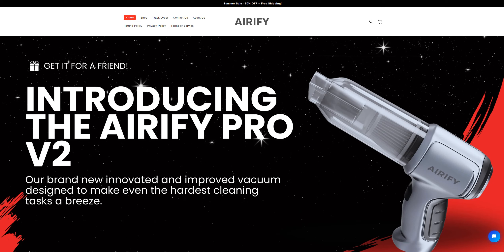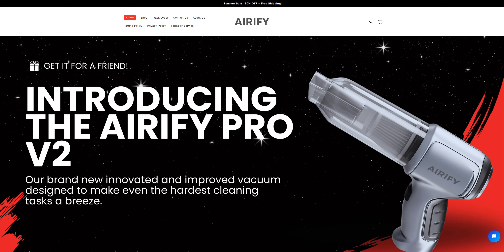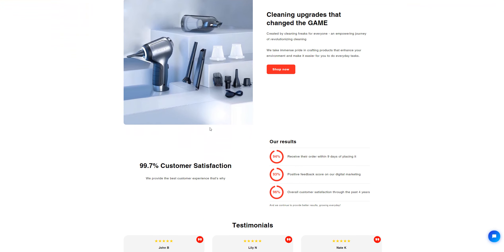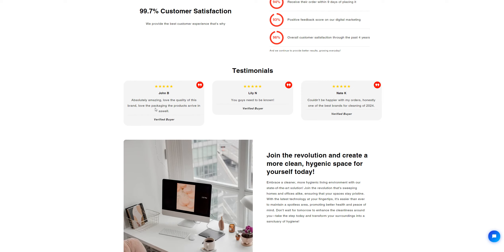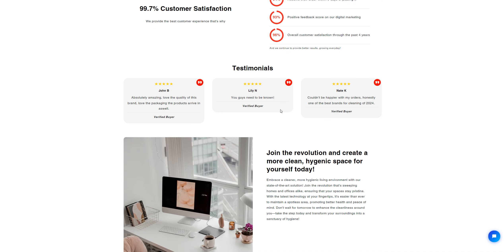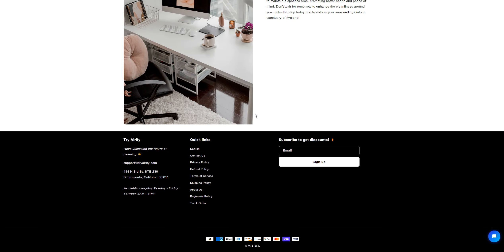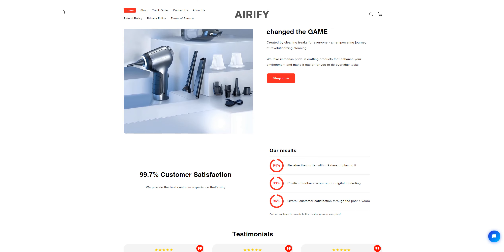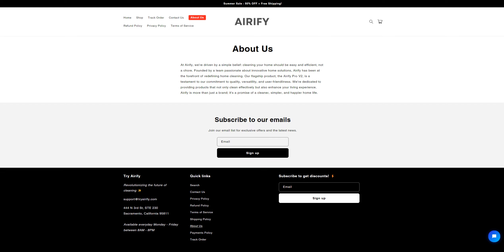TRYAIRIFY.COM | Scam Alert! TRYAIRIFY.COM| TRYAIRIFY.COM Review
TRYAIRIFY.COM Reviews | TRYAIRIFY.COM Reviews

TRYAIRIFY.COM
TRYAIRIFY.COM Review | TRYAIRIFY.COM Complete Review

TRYAIRIFY.COM Review by Review University | TRYAIRIFY.COM Scam

Scam Alert! TRYAIRIFY.COM| TRYAIRIFY.COM Review | Is TRYAIRIFY.COM Legit or Scam??

Is TRYAIRIFY.COM Legit or Scam?? TRYAIRIFY.COM Review Scam found video proof

TRYAIRIFY.COM,
TRYAIRIFY.COM review,
TRYAIRIFY.COM scam,
TRYAIRIFY.COM Fake Website,
TRYAIRIFY.COM Fraud,
Scam Alert! TRYAIRIFY.COM | TRYAIRIFY.COM Review,
TRYAIRIFY.COM reviews,
TRYAIRIFY.COM website review,
TRYAIRIFY.COM website reviews,
Is TRYAIRIFY.COM legit,
TRYAIRIFY.COM customer reviews,
TRYAIRIFY.COM shop,
TRYAIRIFY.COM shopify store,
TRYAIRIFY.COM online store,
TRYAIRIFY.COM fake online store,